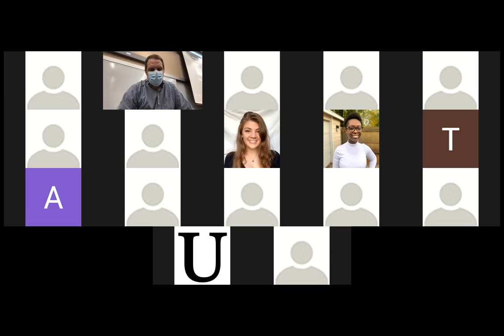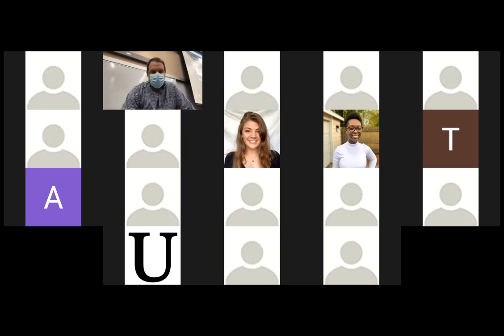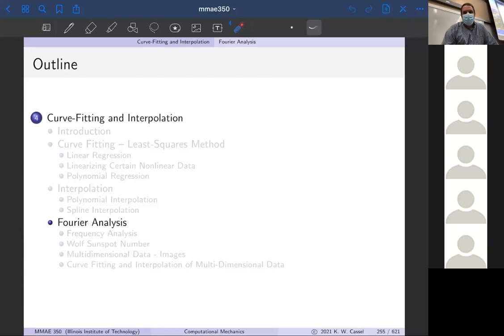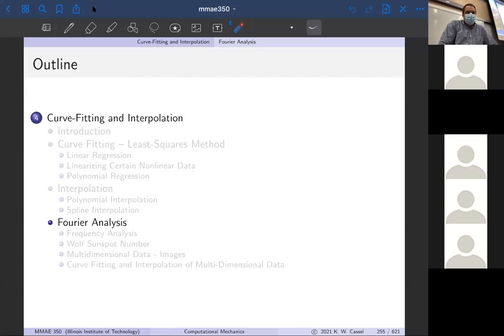MMAE 350 - 25 February 2021 Lecture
Fourier analysis, regression with multidimensional data